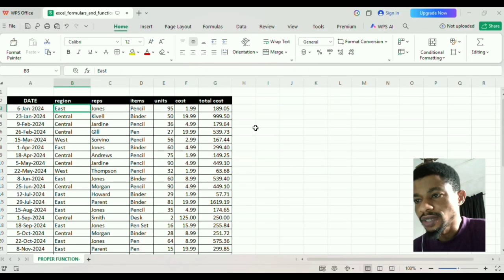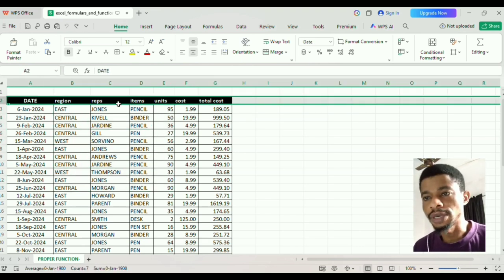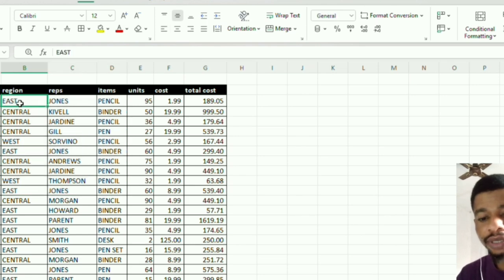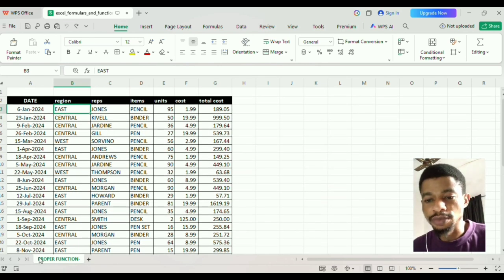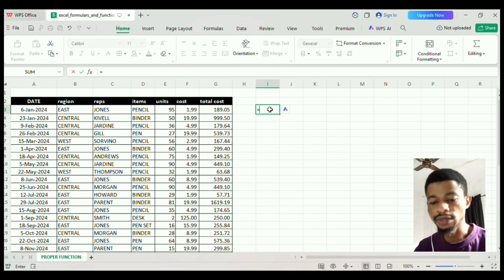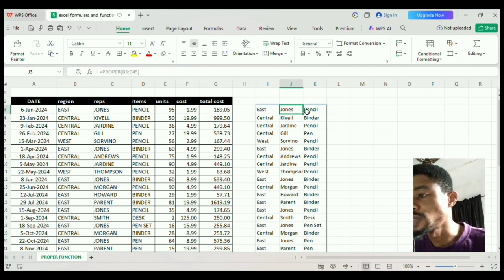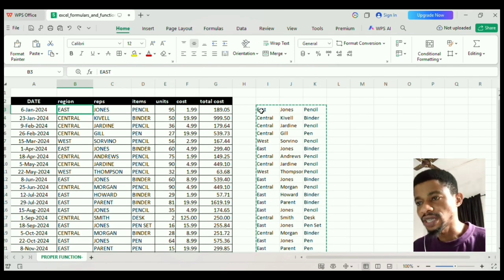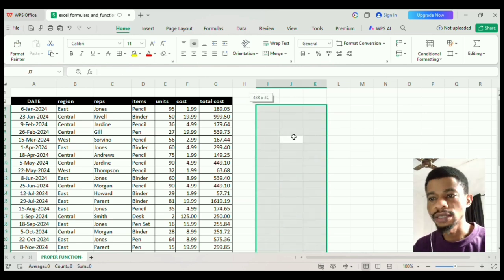How to change letters to small letters in excel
Make your work look smart by learning this simple excel trick